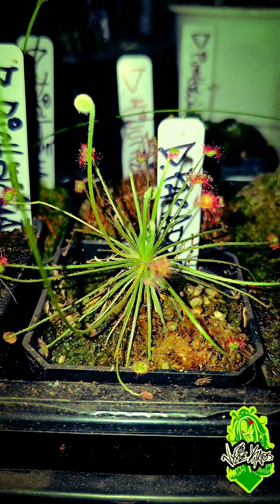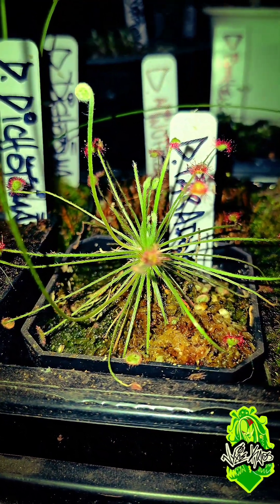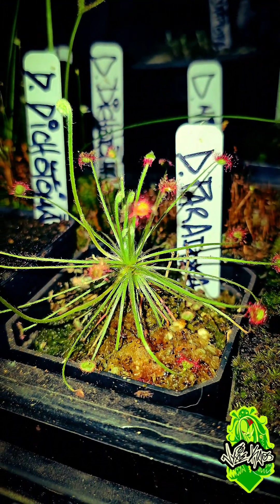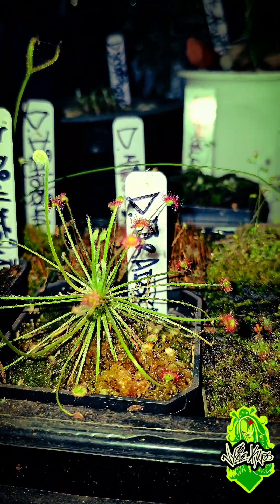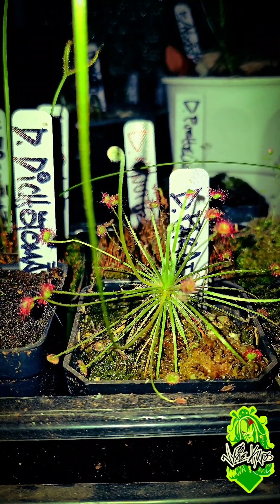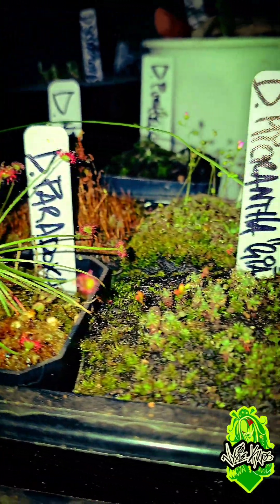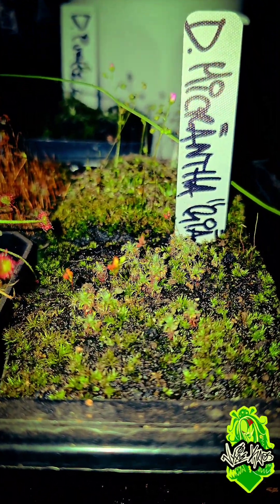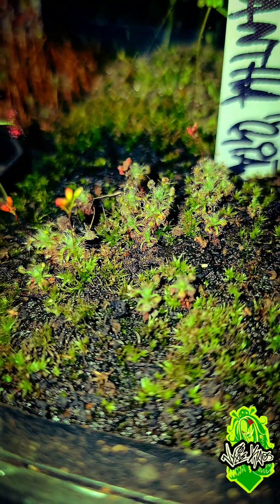Outdoor Australian Carnivores Introduction 1/3!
We have several outdoor Australian sundews too! Check out this short 3-part series discussing them. Multiple species discussed!!